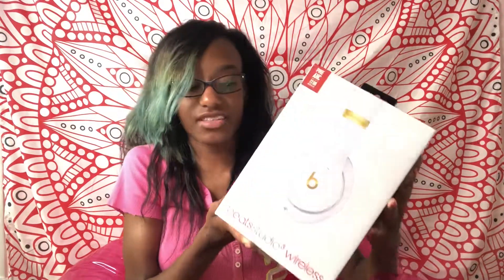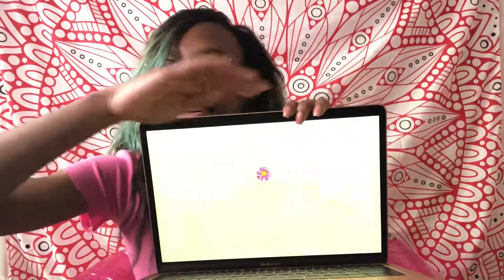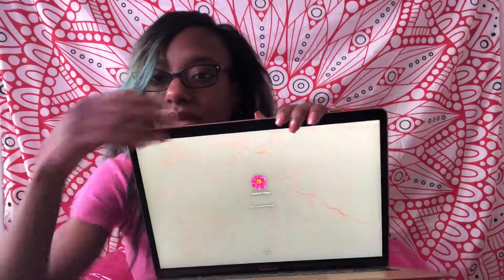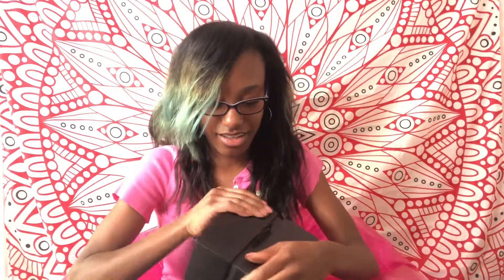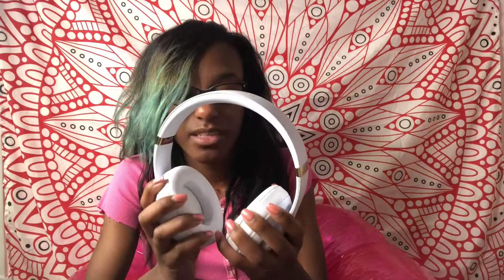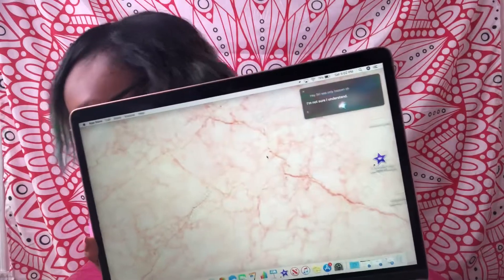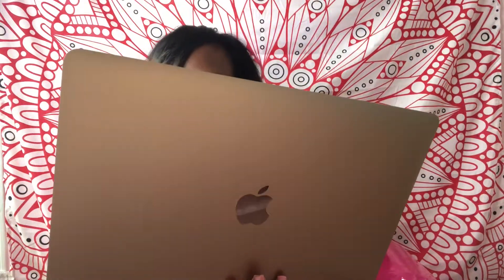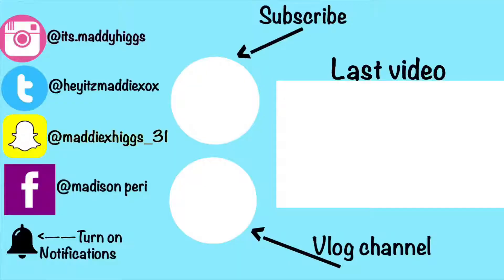MACBOOK AIR REVIEW *Unboxing Beats Headsets*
Hey guys! In this video I’m showing you guys the MacBook Air I recently got this week and I’m telling you guys my thoughts and opinions about it, but overall I love this laptop. I’m honestly obsessed with rose gold electronics especially when it comes too apple products lol😂😂

FYI: If you are a college student or about too go to college as a freshman and if you want a laptop get it NOW, at the apple store they have a discount for college students if you want too buy a laptop.